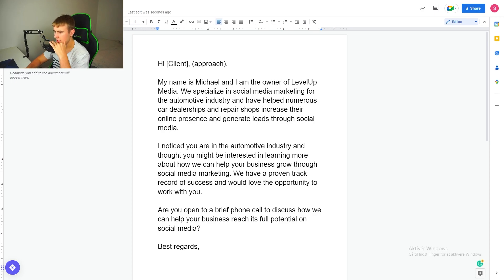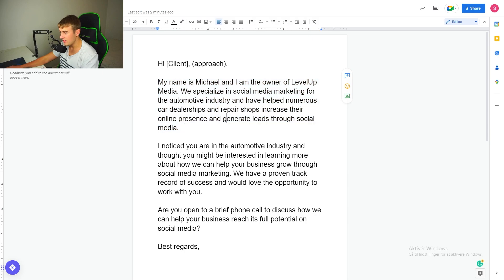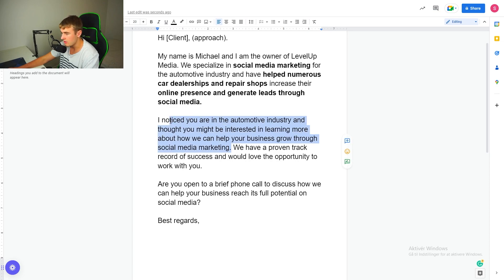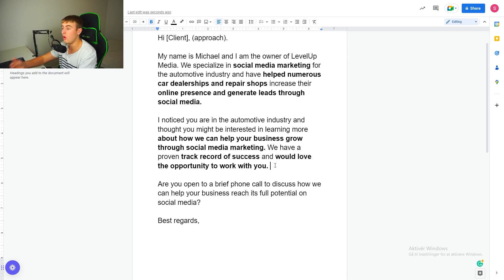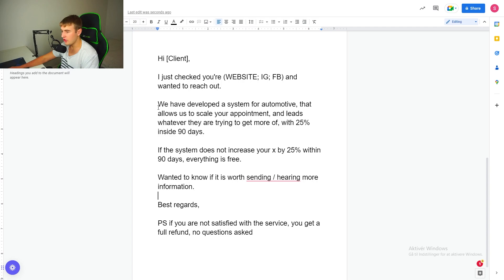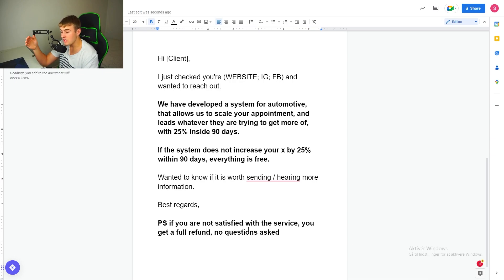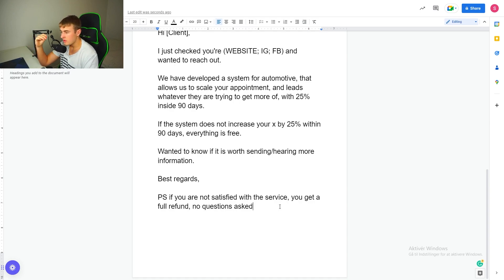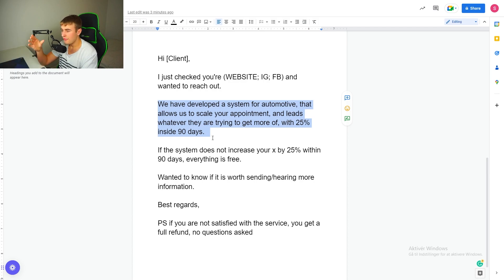Best SMMA Cold Email Script For Beginners!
In this video, I will give you the best SMMA cold email script when you are a beginner!